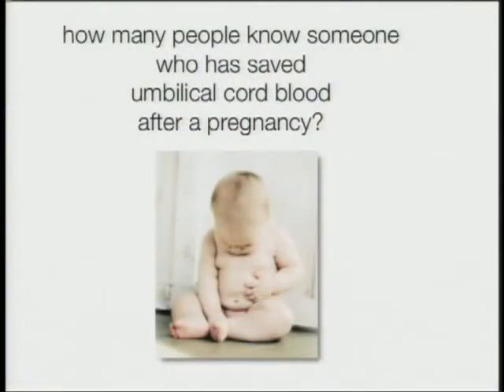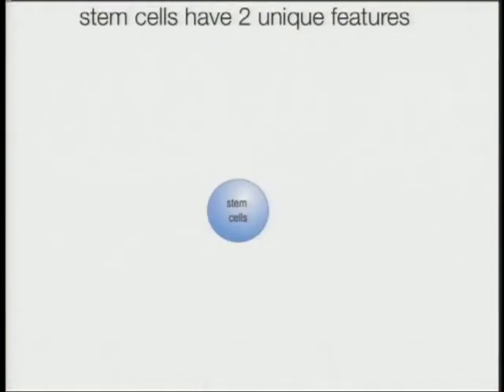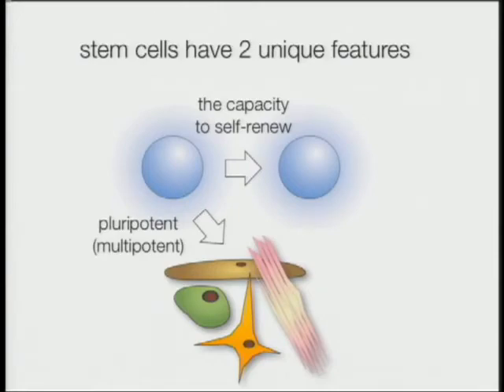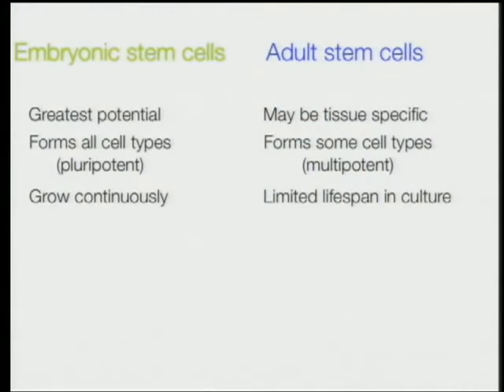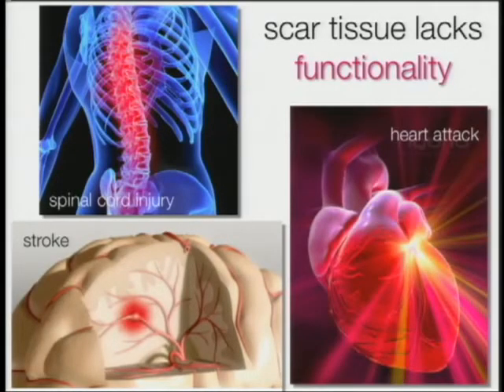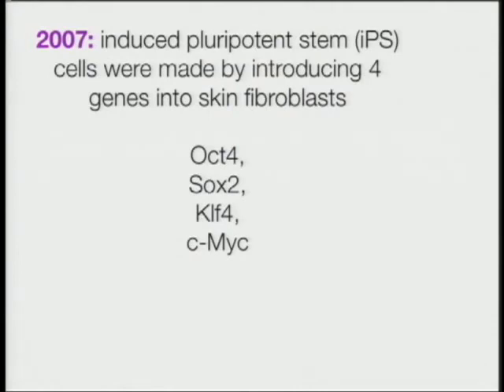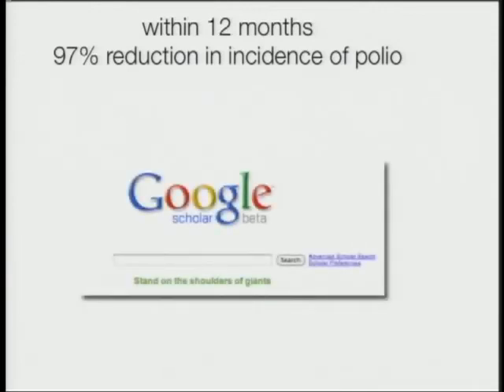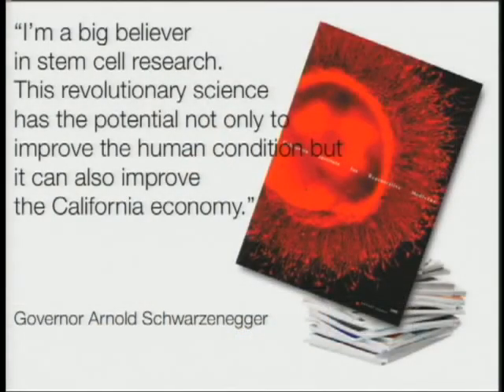Lecture: Stem Cells and Tissue Regeneration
Lecture delivered on October 6, 2009 at Stanford University (1 hour & 50 minutes)
Dr. Jill Helms, Associate Professor of Surgery at the Stanford School of Medicine, discusses developments in stem cell research and the future of regenerative medicine.